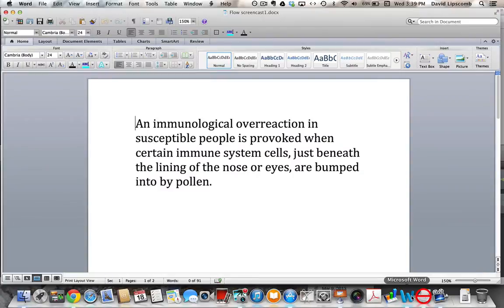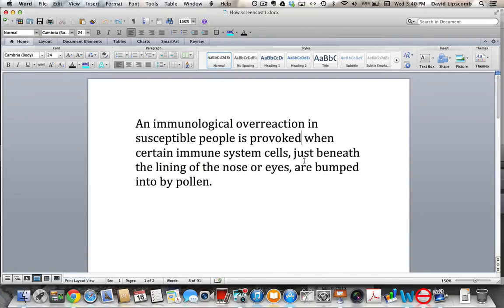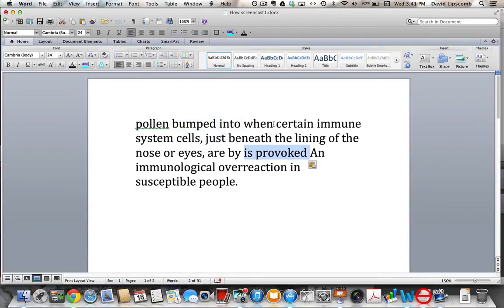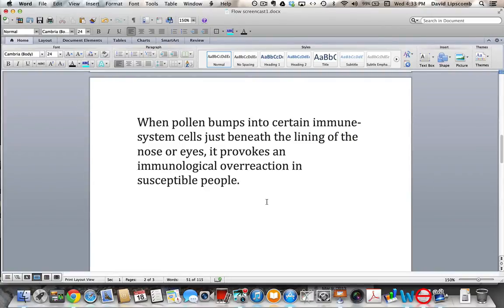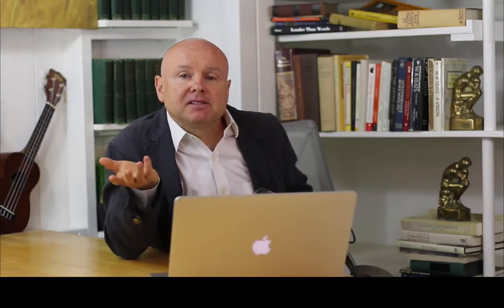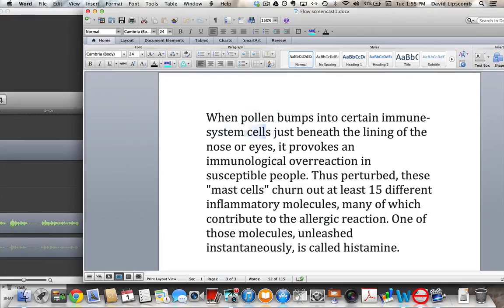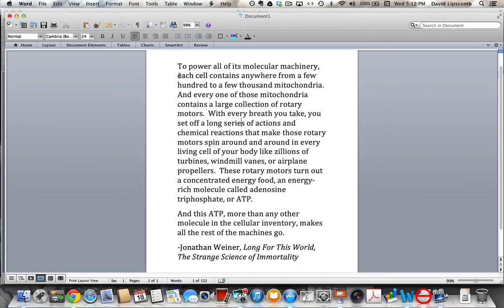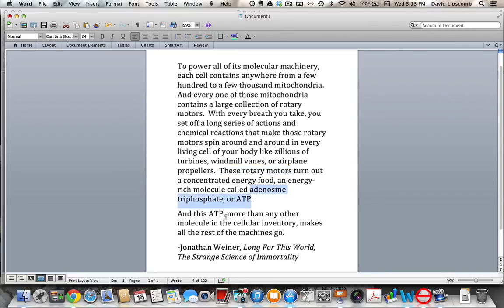How To Make Your Writing Flow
Case Study (referenced near the end of this video): Edit the scientific passage below so that it flows for a typical college reader (a non-science major).  Use our editing question -- Do you guide your reader from familiar to any unfamiliar material? – to diagnose any points in this passage that do not flow.  When you identify a break in the flow, find a concept that would be familiar to your reader (either because you can expect the reader to know it or because it’s already been introduced in this passage) and use it to guide your reader to any new or likely unfamiliar material.  Each sentence in your final version should flow from familiar material to anything unfamiliar.

Anywhere from a few hundred to a few thousand mitochondria, which power all of a cell’s molecular machinery, are contained in each cell of the body. And a large collection of rotary motors is contained in every one of those mitochondria. A long series of actions and chemical reactions make those rotary motors spin around and around in every living cell of your body like zillions of turbines, windmill vanes, or airplane propellers, a series that is set off with every breath you take. Adenosine triphosphate, or ATP, an energy-rich molecule, is a concentrated energy food turned out by these rotary motors.
All the rest of the machines go as the result of ATP, more so than any other molecule in the cellular inventory.